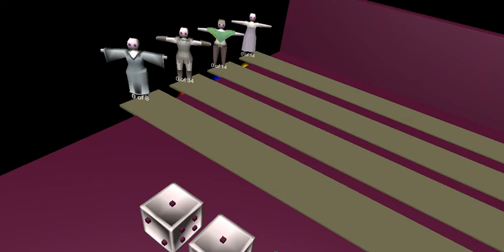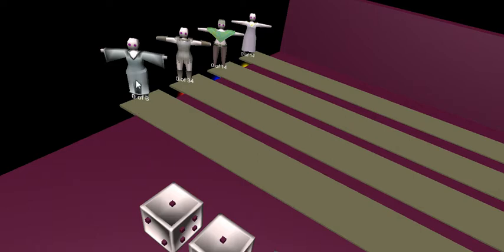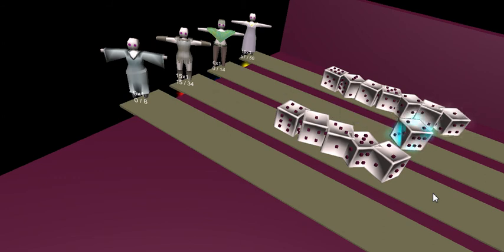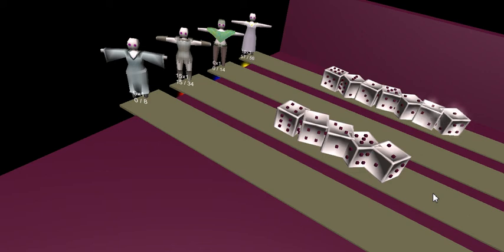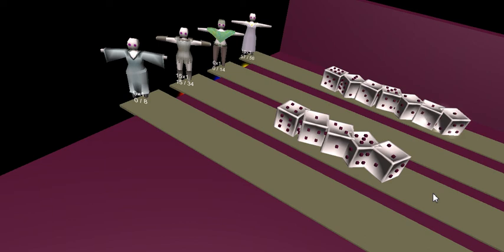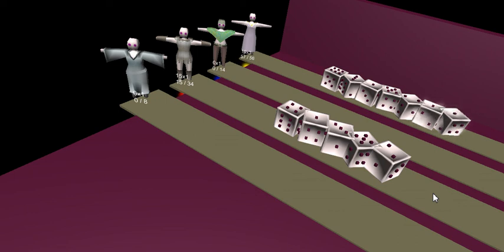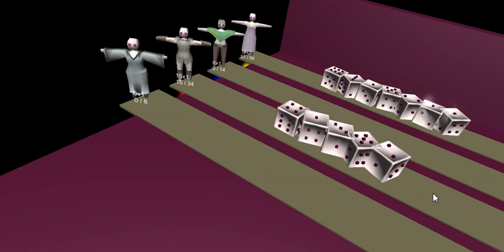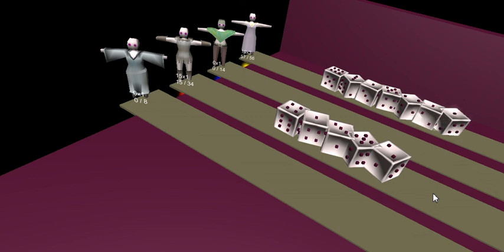More Prototype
Modeling took about two hours, coding took about two hours.